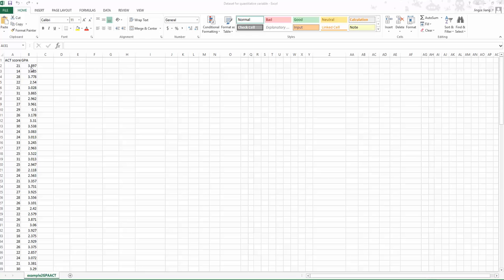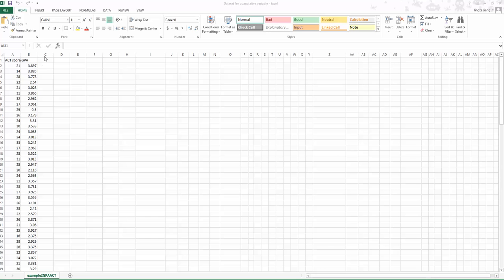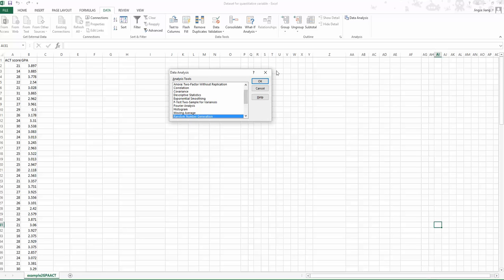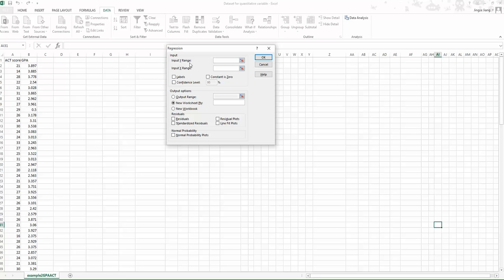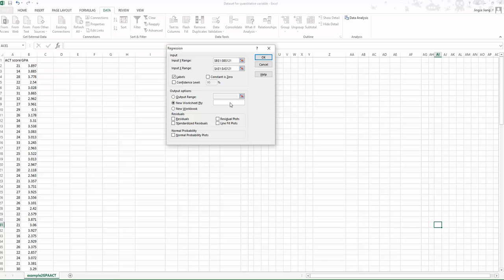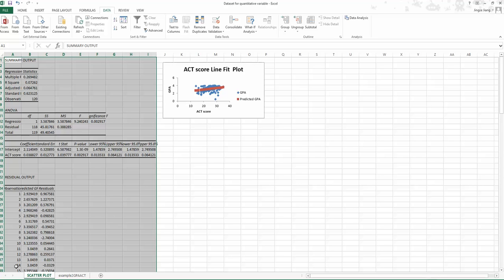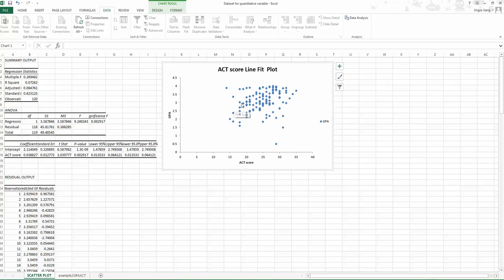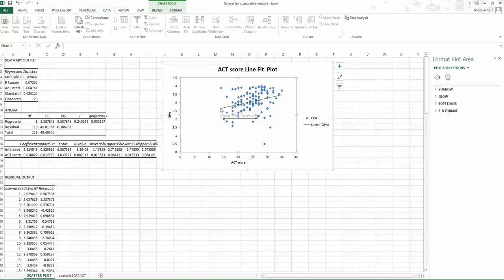How to use excel to get the scatter plot with trendline